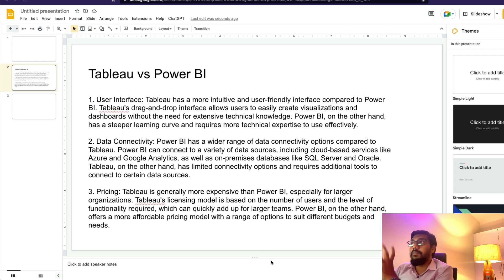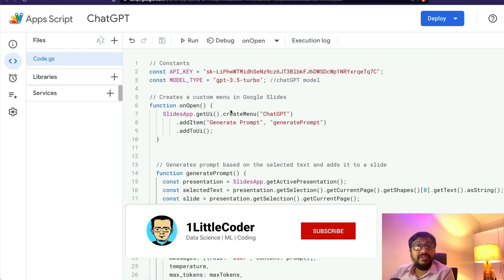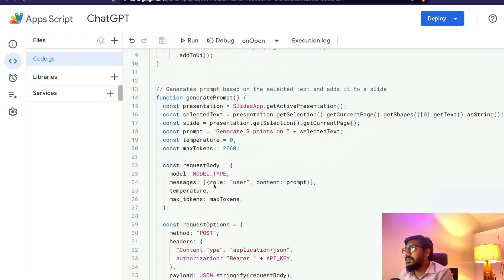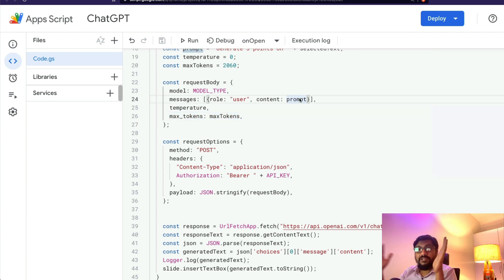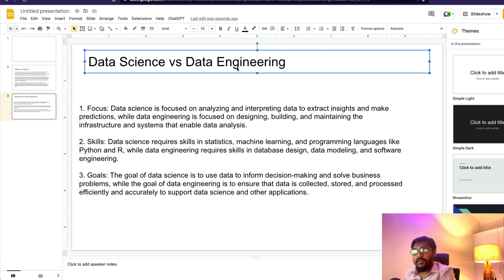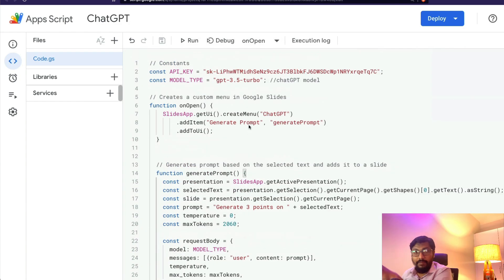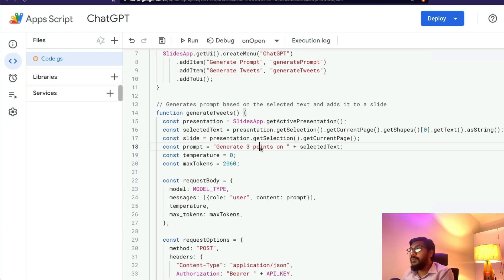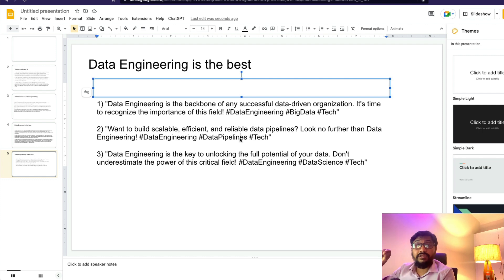How to integrate ChatGPT API with Google Slides - AI Presentation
In this Tutorial, We will learn how to build your own AI Presentation Creator with ChatGPT API on Google Slides.

This video covers the following tutorials:
1.  Apps Script of Google Docs
2. Code Walkthrough of ChatGPT Apps Script
3. Final Demo of ChatGPT inside Google Slides